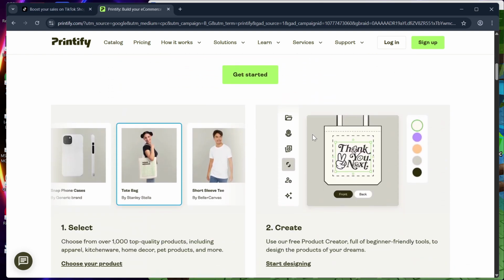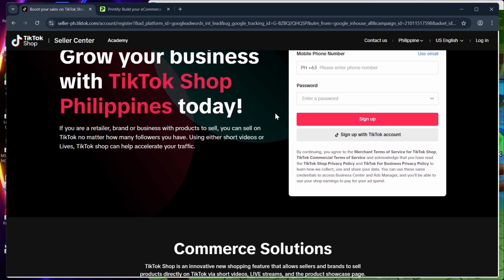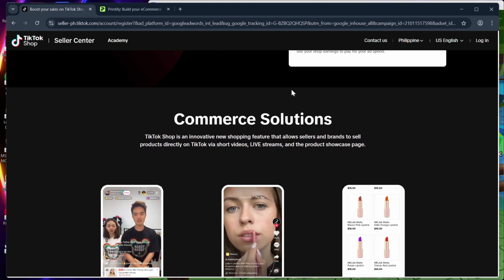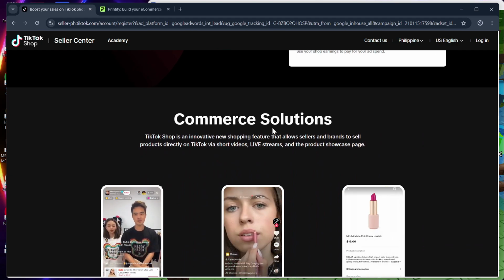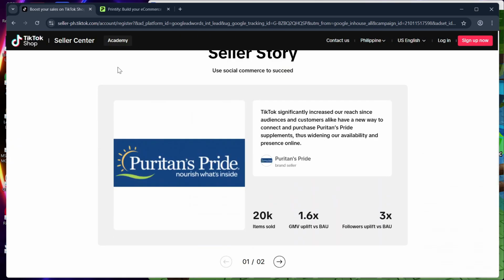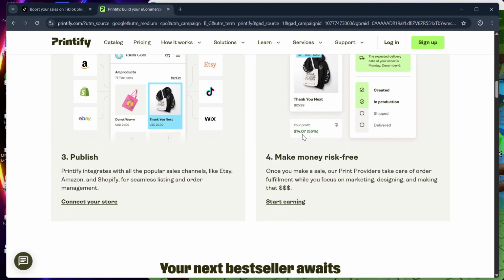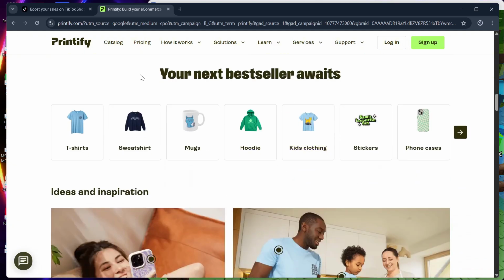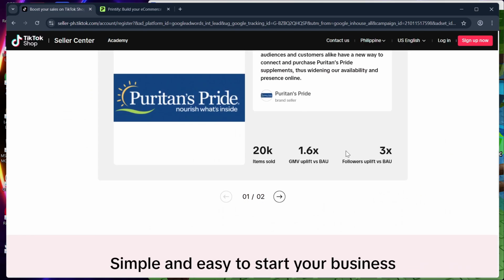NEW! How To Integrate TikTok Shop With Printify Print On Demand In 2025! (FULL GUIDE)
NEW for 2025! Learn how to integrate TikTok Shop with Printify Print On Demand effortlessly in this full step-by-step guide. Discover how to connect your Printify products to TikTok Shop, automate order processing, and boost your sales using TikTok’s powerful e-commerce platform. Perfect for creators and entrepreneurs looking to scale their print-on-demand business in 2025!